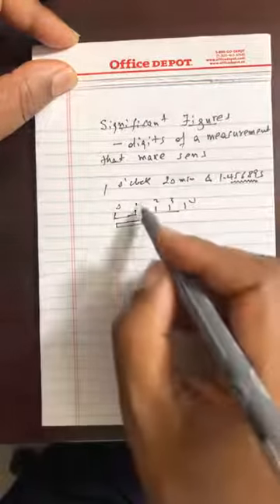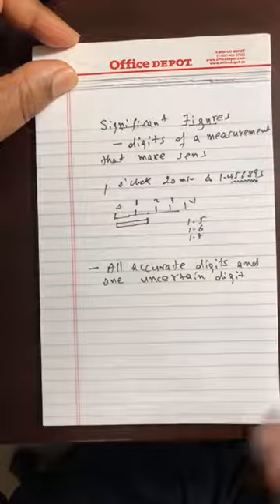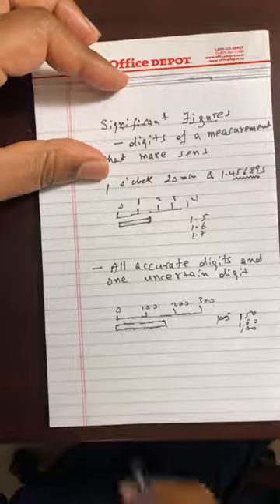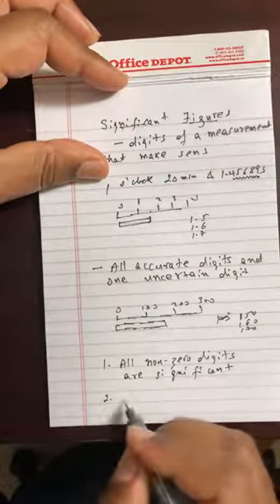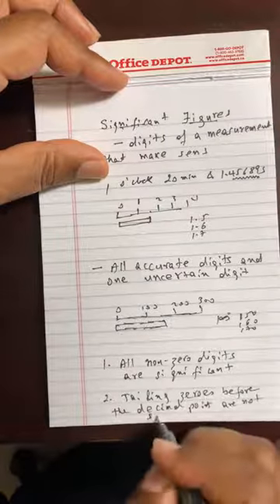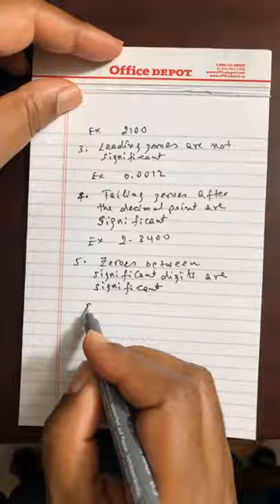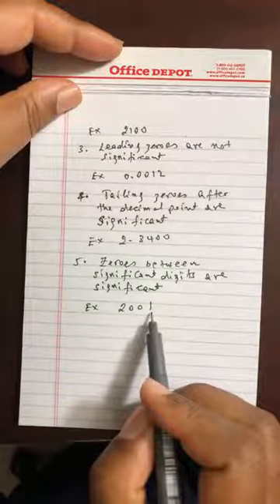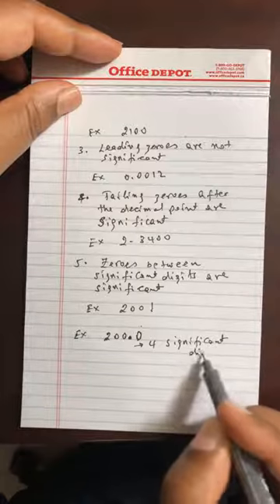Section 2 Significant figures